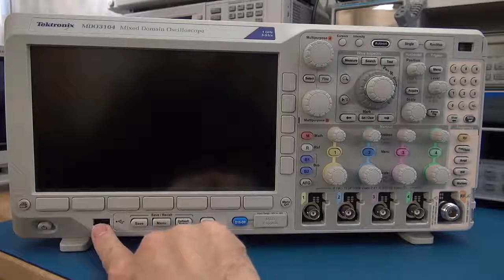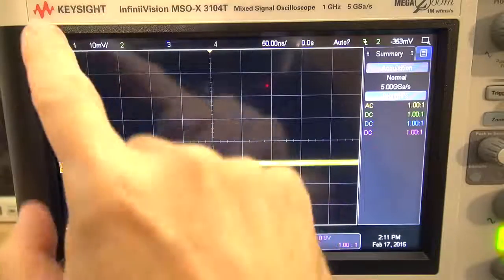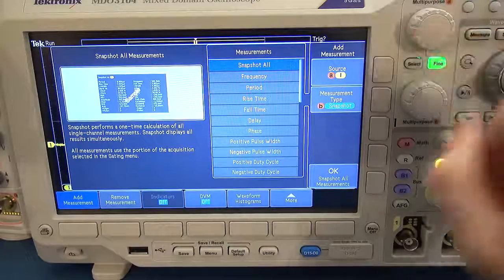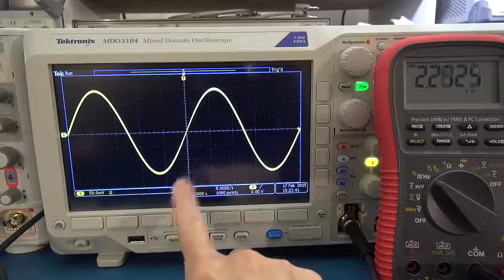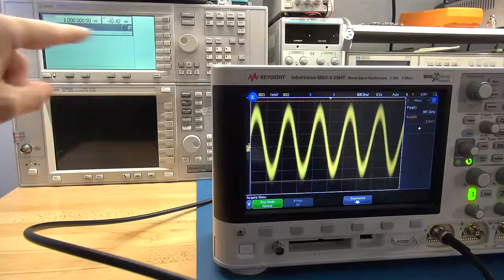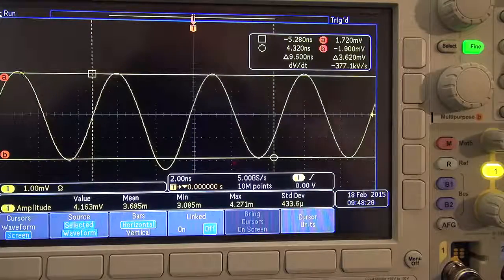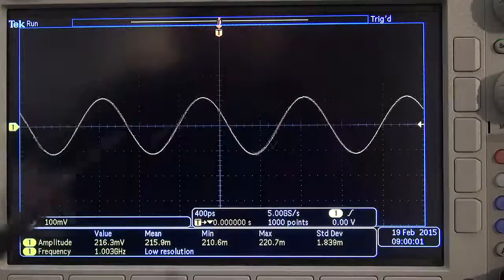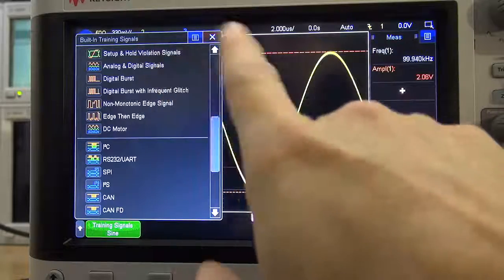Review máy hiện sóng Keysight MSO X 3000T và Tektronix MDO3000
2 dòng máy hiện sóng cao cấp từ Tektronix và Keysight.